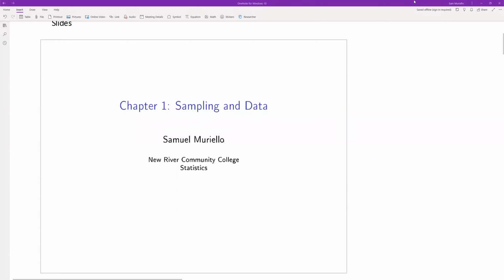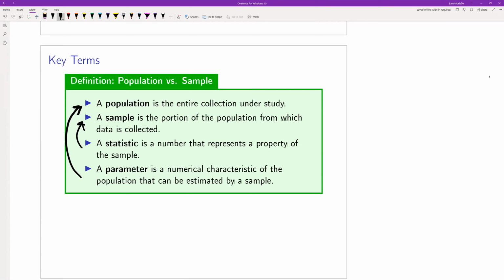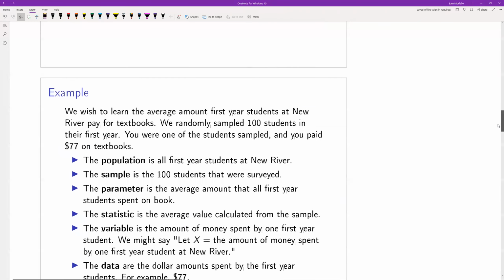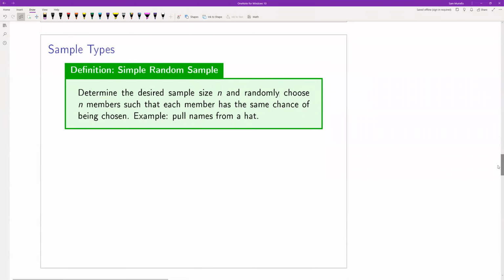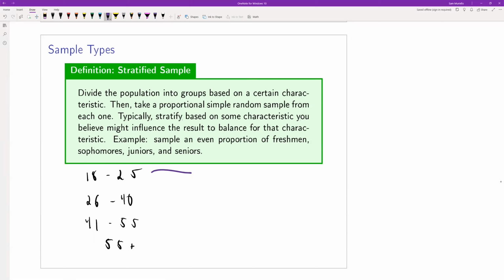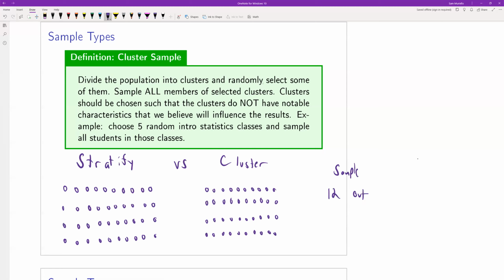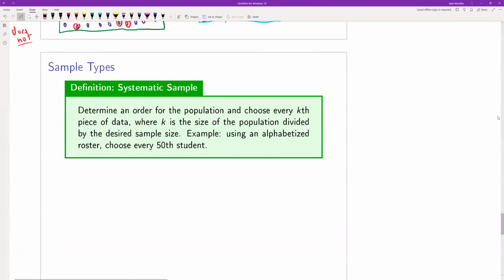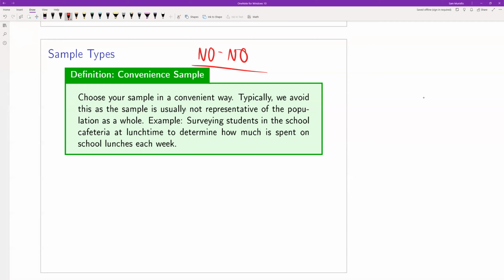155 Chapter 1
Key Terms, Data and Variable Types, and Sampling Types.